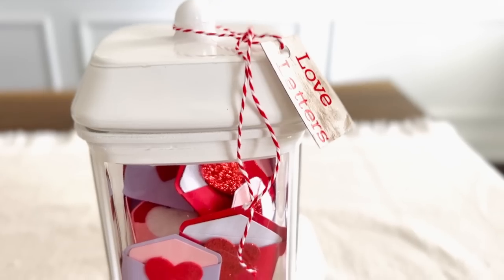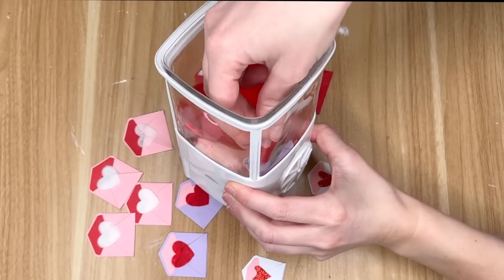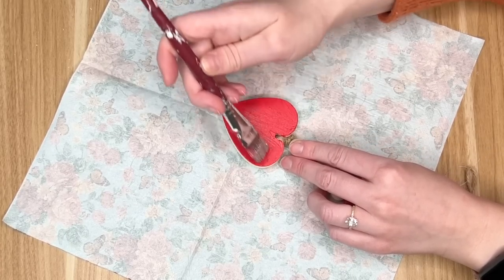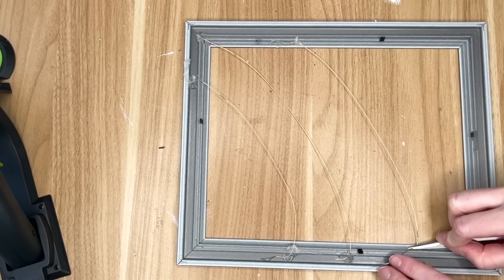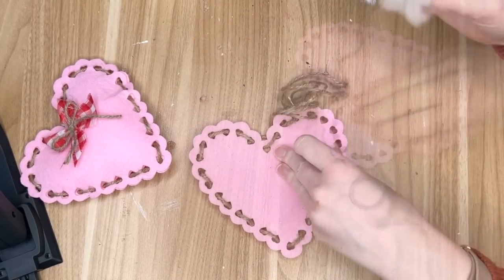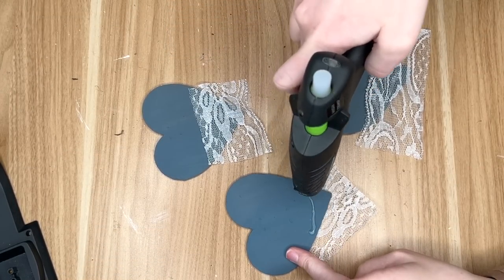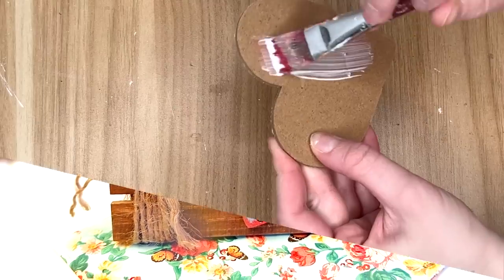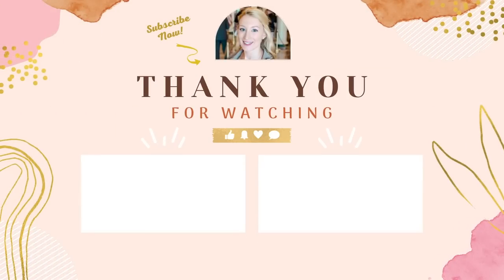QUICK & EASY DOLLAR TREE CRAFTS FOR VALENTINES DAY l FARMHOUSE VALENTINE HOME DECOR 2023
Today I’m showing you quick and easy dollar tree crafts for valentines day ! These farmhouse valentine diys and decor ideas aresure to brighten up your home and put you into the Valentine’s Day spirits! They are all quick & easy Valentine’s Day diys 2023 in the farmhouse style and all use Dollar Tree items or other inexpensive items. The Dollar Tree Valentine Crafts start Valentine paper crafts as I show you how to make valentine cards and envelopes. Next I’ll show you how to make some no sew hearts using jute and dollar tree supplies! These easy no sew Valentine’s Day decor pieces are so easy to make! I’ll also show you how to upcycle a dollar tree valentine item and included some free valentines day printables.